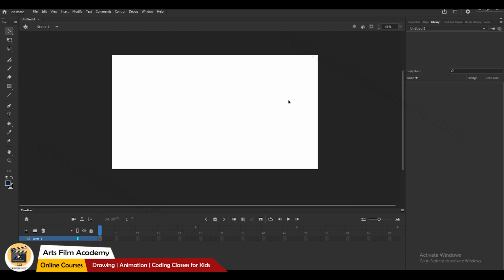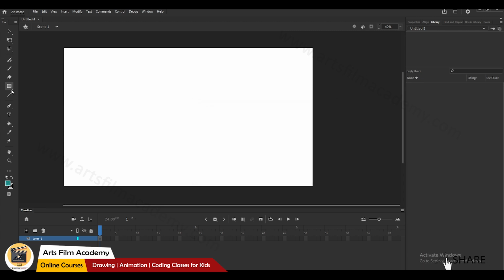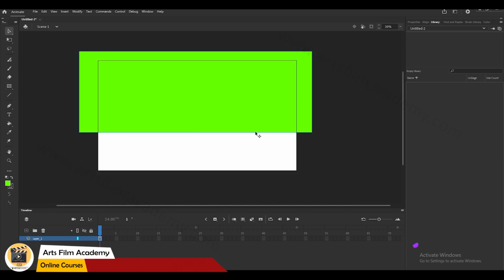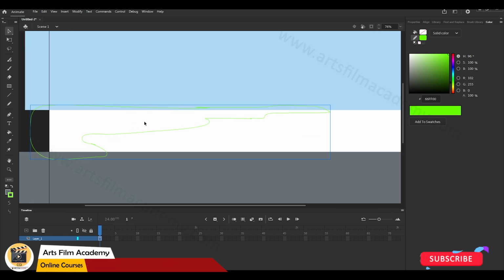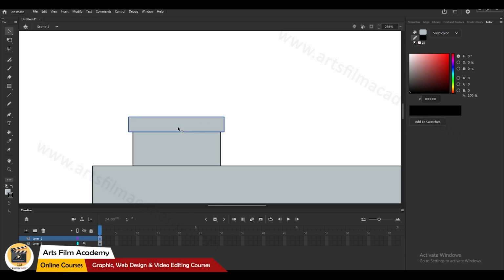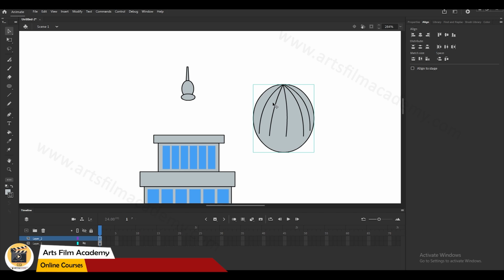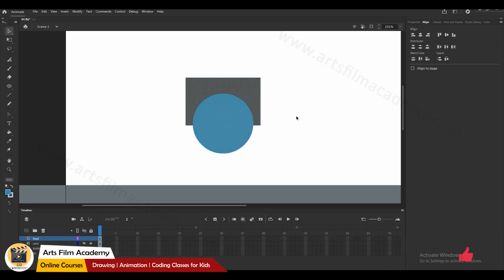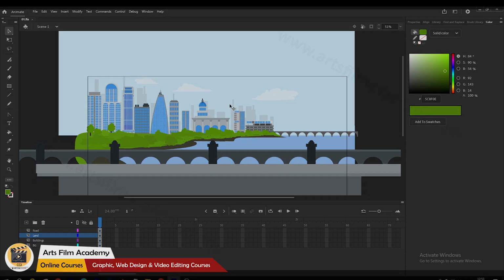Create a simple cityscape using Shape Tools in Adobe Animate CC | Beginner tutorial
Create a cityscape in Adobe Animate CC from scratch—perfect for beginners! Learn shape tools, skyline layout

Learn how to create a cityscape in Adobe Animate CC from scratch in this beginner-friendly, step-by-step tutorial.
We’ll cover:
• Drawing buildings using shape tools
• Organizing layers (skyline, windows, foreground)
• Adding color, depth & details

Perfect for Absolute Beginners! No prior experience needed.

🚀 Why watch this:
– Clear, paced instructions
– Voice‑over explains every step
– Tips for layering

Time‑stamps:
0:00 Intro
1:10 Tools you’ll need
3:38 Creating the skyline
6:22 Creating Buildings
10:14 Artwork Pencil Tool

Adobe Animate city background, Animate CC city tutorial 2025, beginner cityscape animation, Animate CC skyline drawing, Animate CC shape tools for city, how to animate background in Animate CC

– Animate CC full crash course
– 2D train background animation in Animate CC
– Cartoon city in After Effects (paired post‑production)